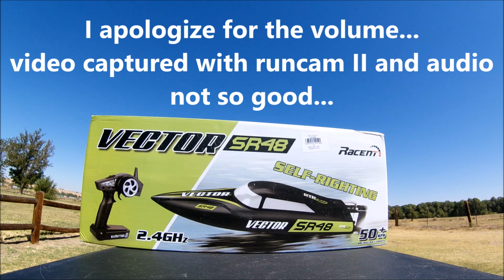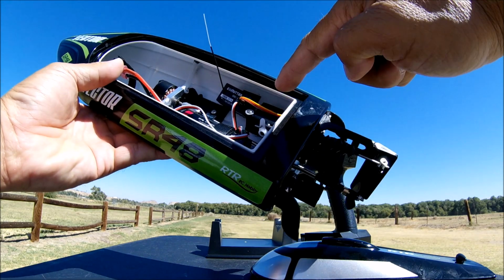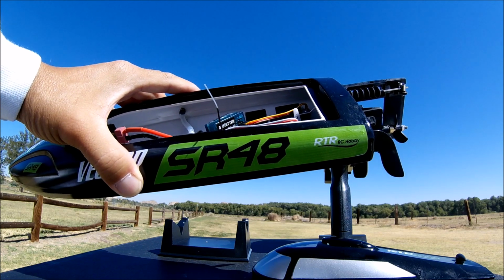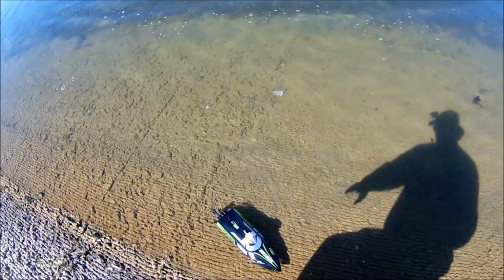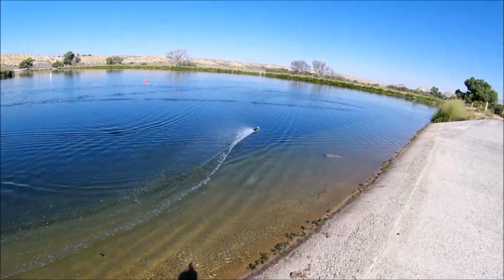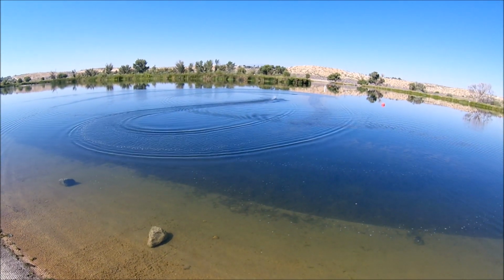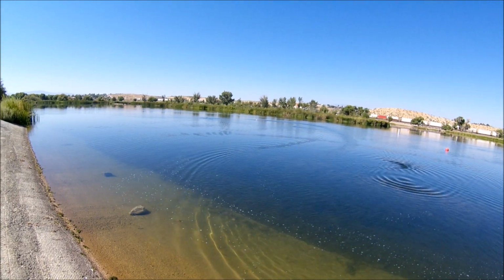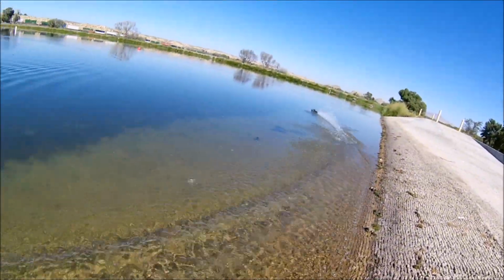VOLANTEXRC V797 - 3 VECTOR SR48 RC Racing Boat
Nice 3s RC Boat!!!

The cabin cover is sealed and hollow inside which facilitates the up righting function :)

check out the landing pad

Main Features:
● 40km/h enabled by the 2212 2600KV brushless motor
● High-performance with the effective water cooling system
● Self-righting function ensures worry-free sailing
● ABS monohull, fully sealed, impact-resistant
● 2.4GHz pistol-grip transmitter for 300m long-distance control

Specifications:
Maximum speed: 40km/h
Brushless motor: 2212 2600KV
ESC: 20A, water-cooled
Power supply: 1000mAh 11.1V 20C LiPo ( built-in )
Charge time: 3 - 4 hours
Sailing time: 7 - 15 minutes